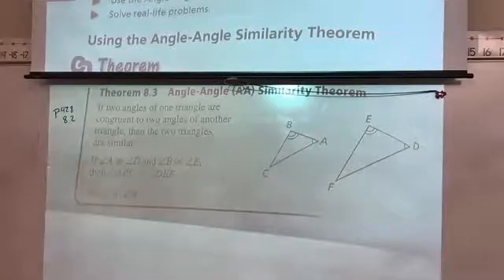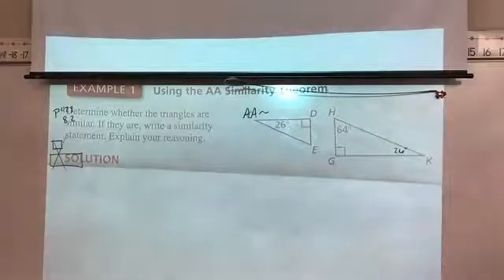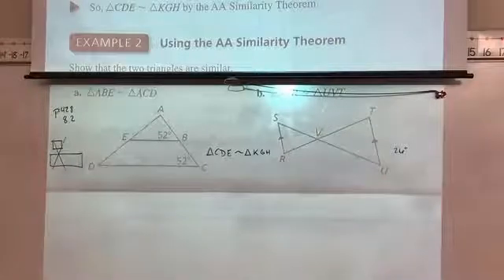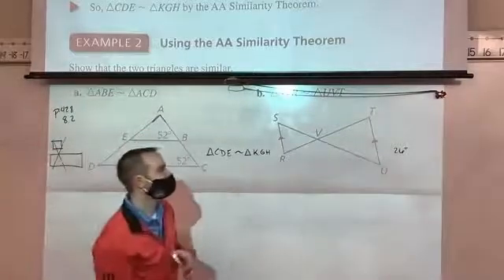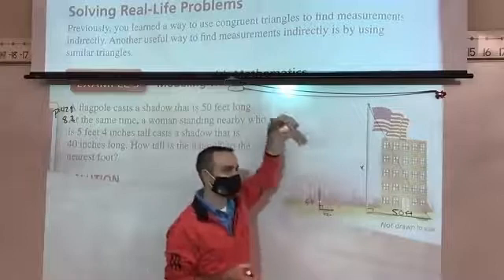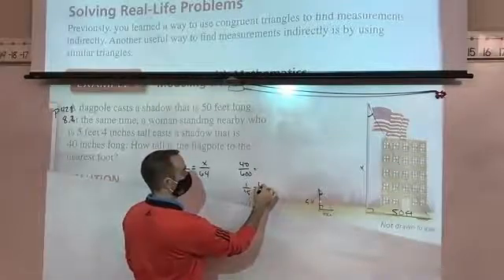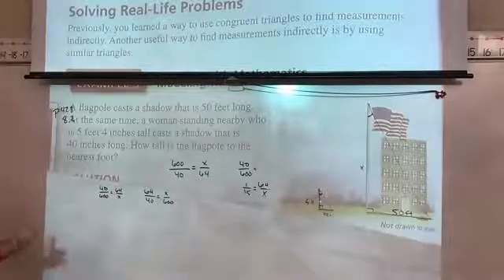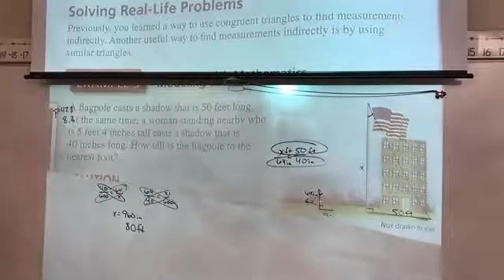Geometry 8.2 Lesson